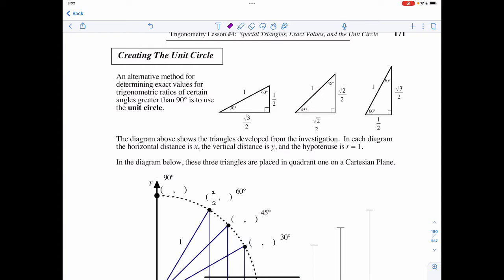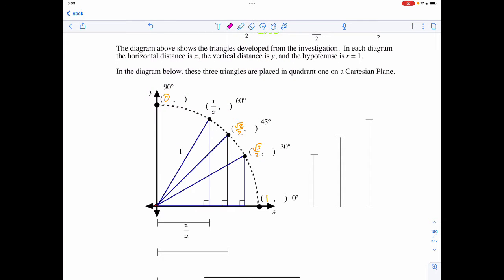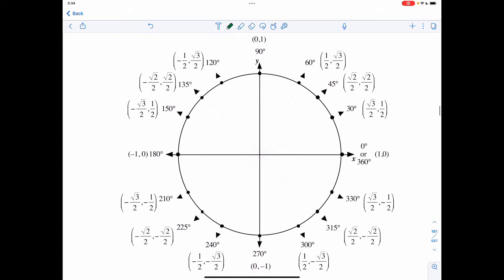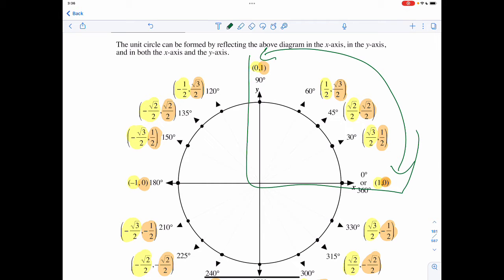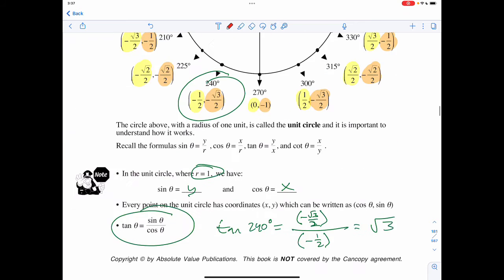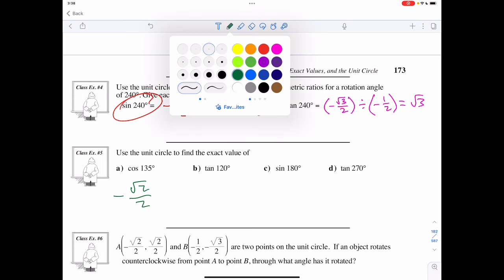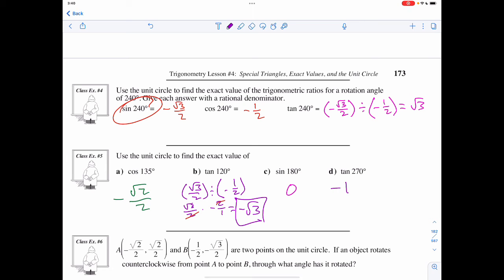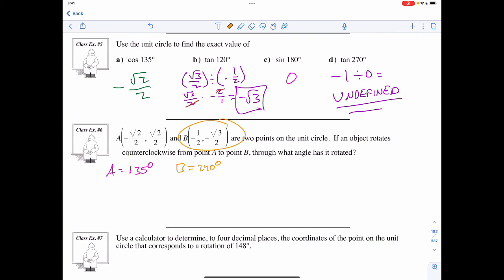M20R Trigonometry Lesson 4c